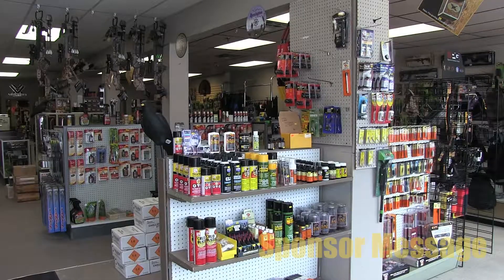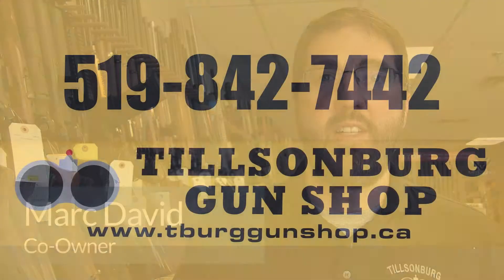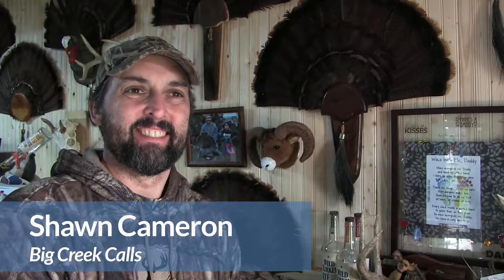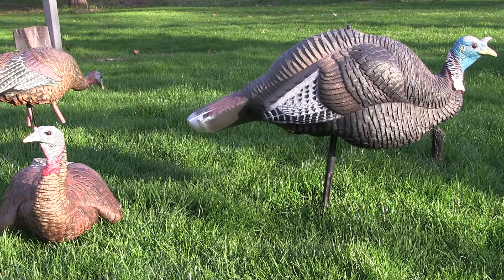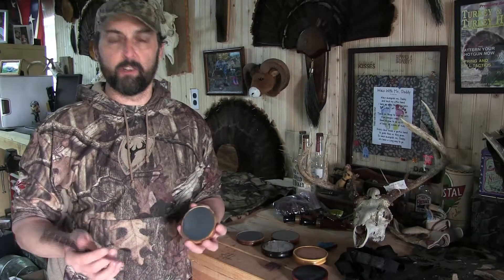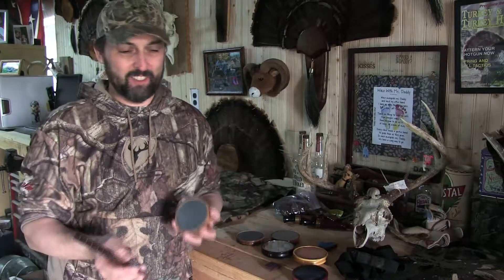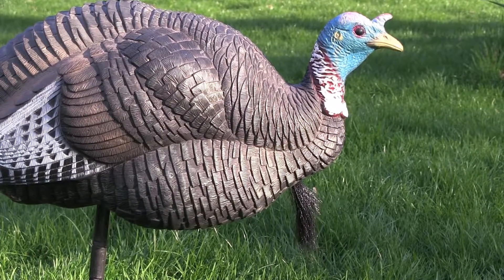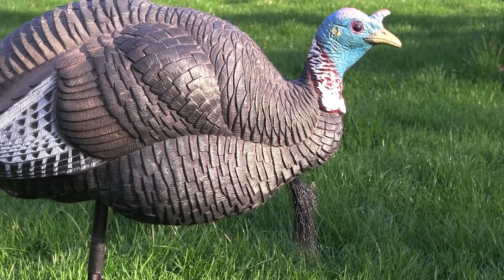The Lost Tribe Big Creek Calling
Wild turkey calling 101 tutorial courtesy of Shawn Cameron of Big Creek Calls in Delhi, Ontario.